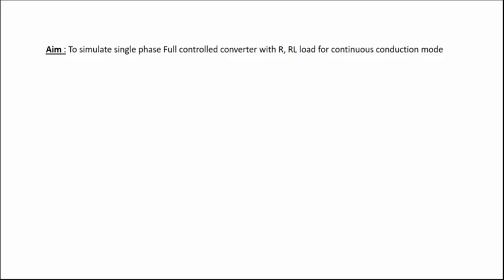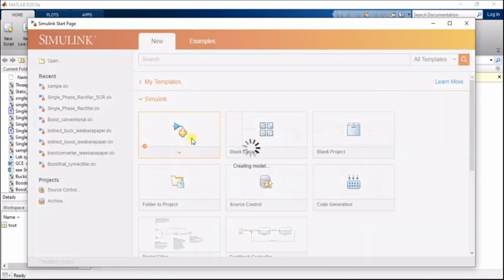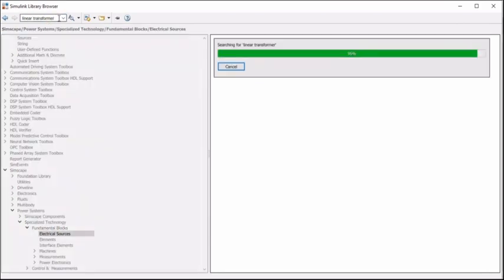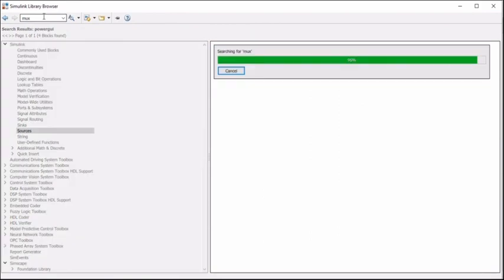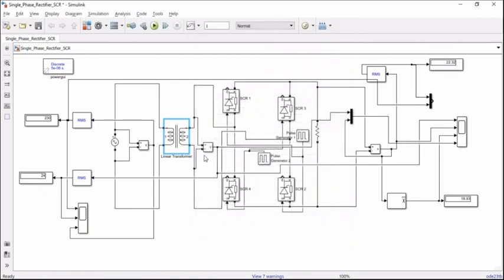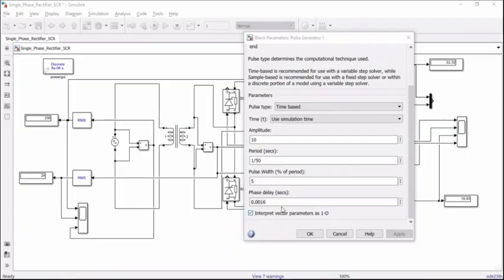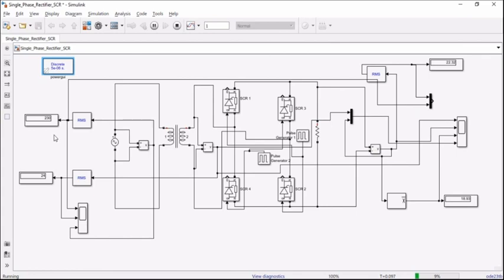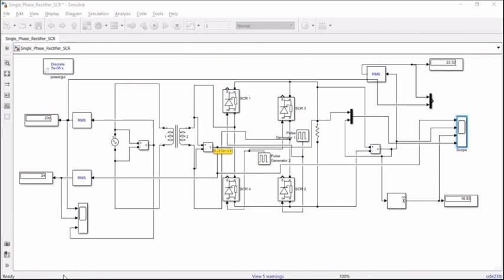Single phase fully controlled converter | MATLAB Simulink | Lab Experiment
Power electronics laboratory experiment for UG & PG Electrical Engineering Students.